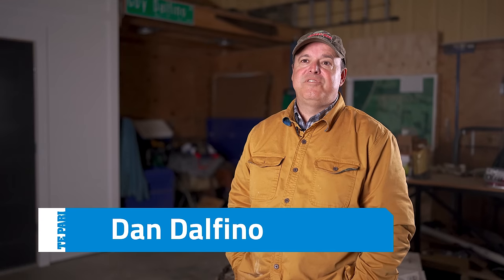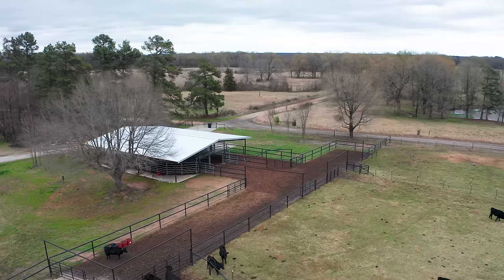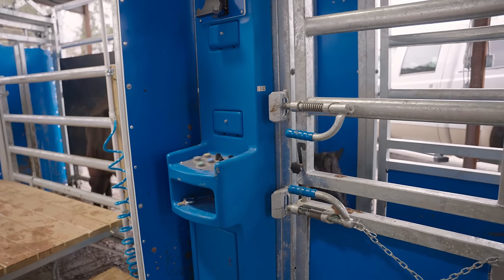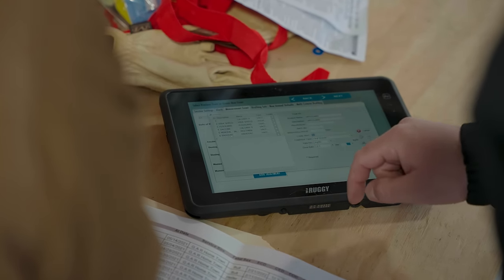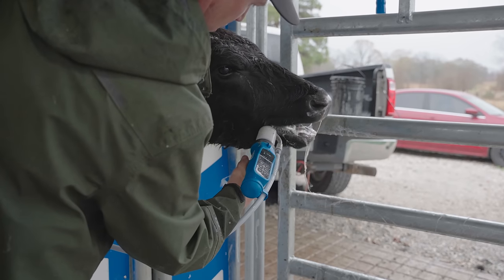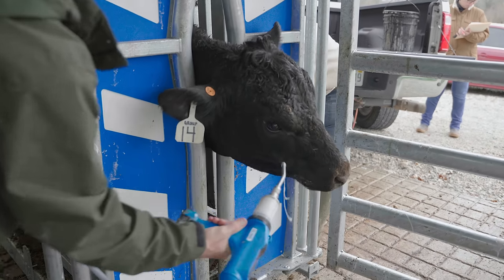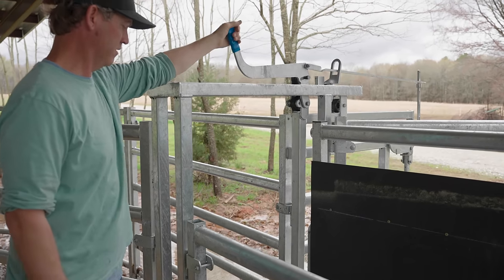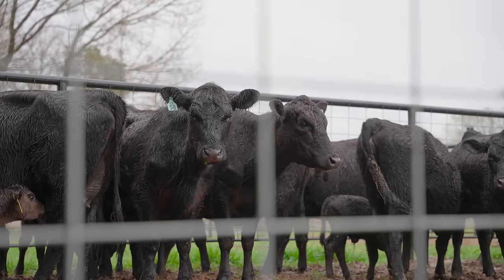Auto Sorting Cattle is Saving Producers Time in USA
Te Pari Products first developed a Cattle Auto Sorter in 2002 for the New Zealand market. Now available in America, cattle producers are seeing the benefit of this Auto Sorting System for Cattle and are saving time in the corral when working cattle.

For more information on Te Pari Cattle Yards and Cattle Auto Sorters, please get in touch with our team.